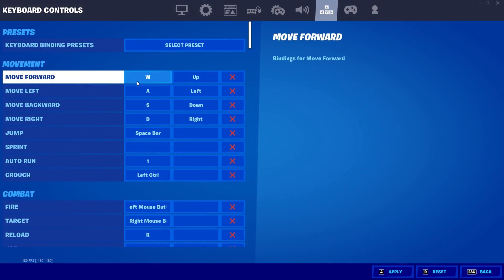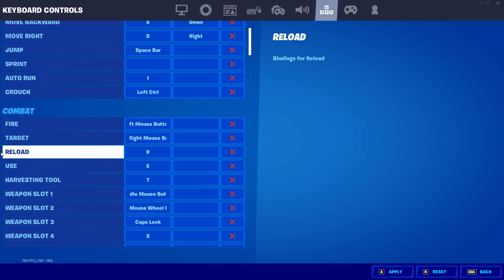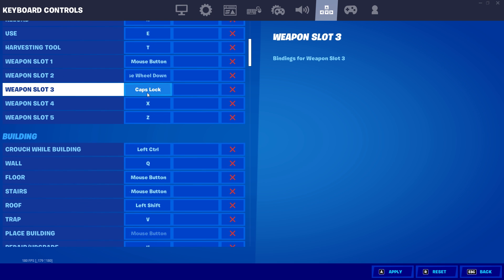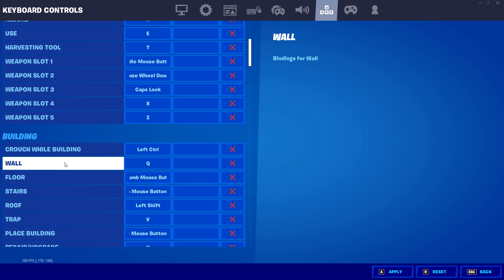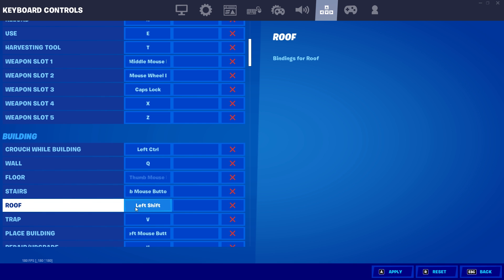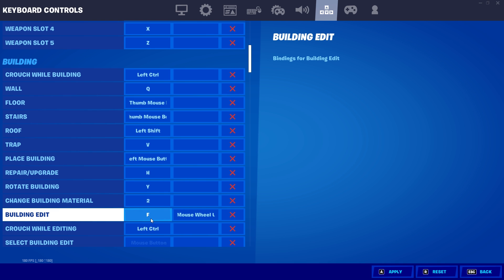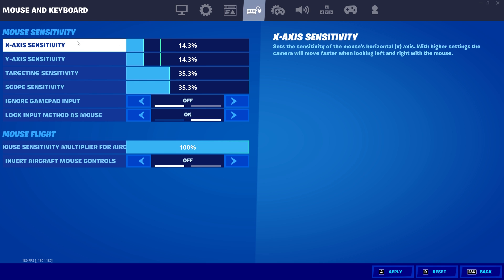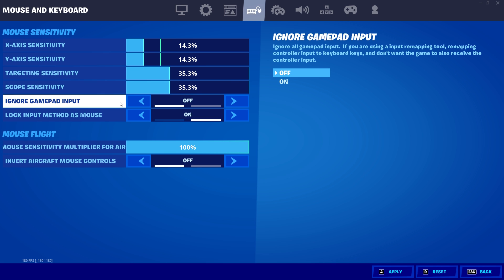The BEST Keybinds and Sensitivity for Beginners & Switching to Keyboard & Mouse Players!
In today's video, I will be showing you guys the best settings for beginners and new keyboard and mouse players! As always feel free to change some of these settings to what feels most comfortable to you!